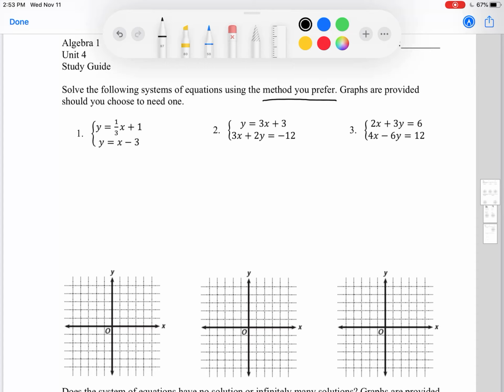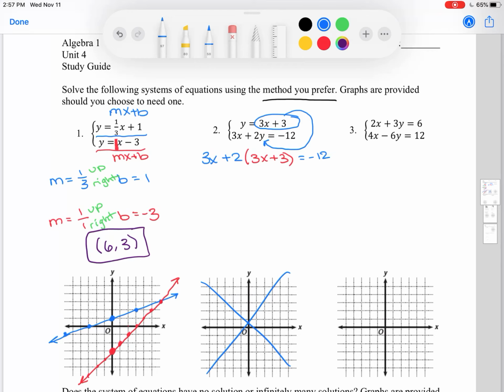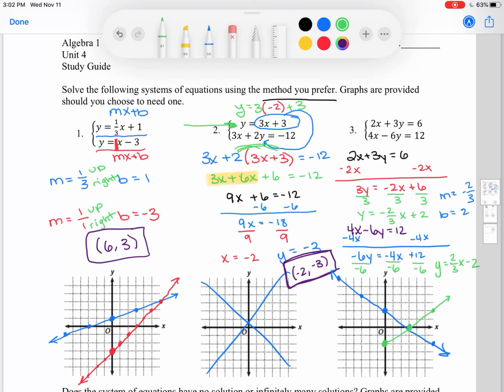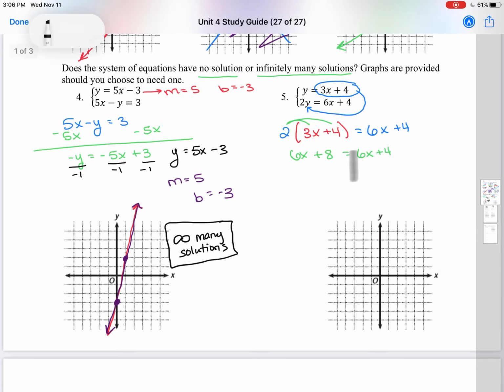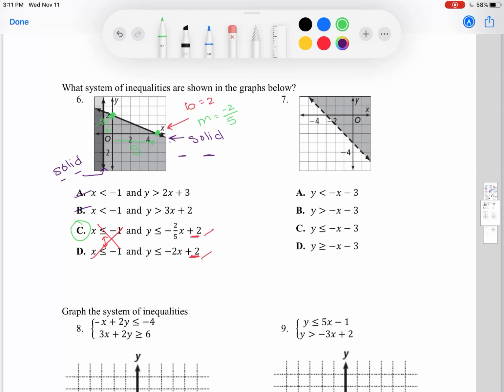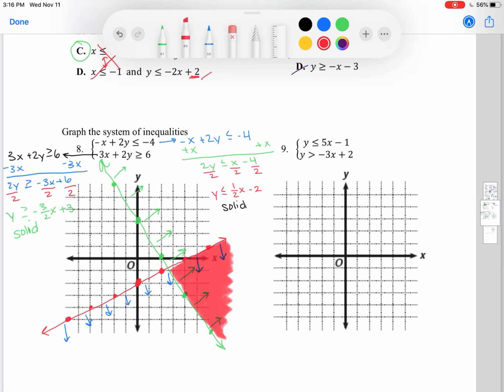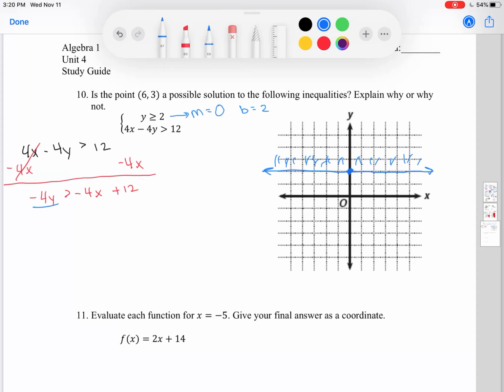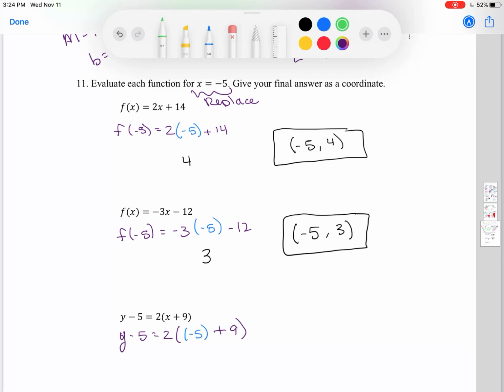Algebra 1 - Study Guide Unit 4